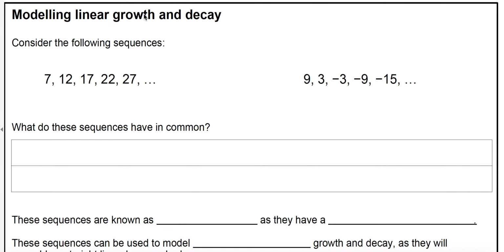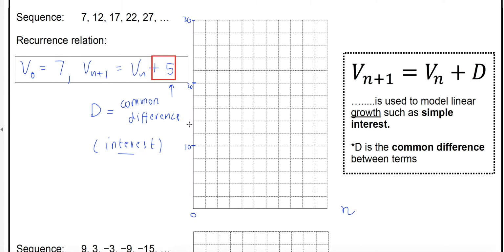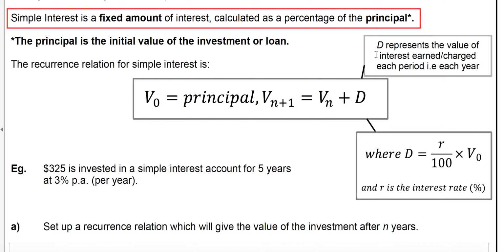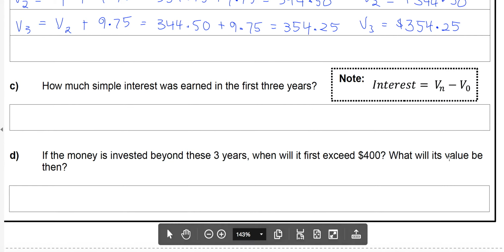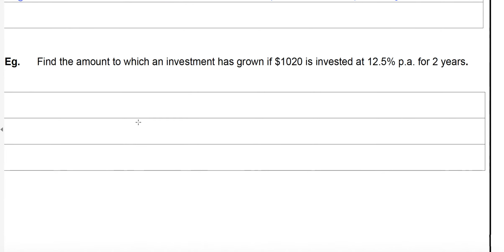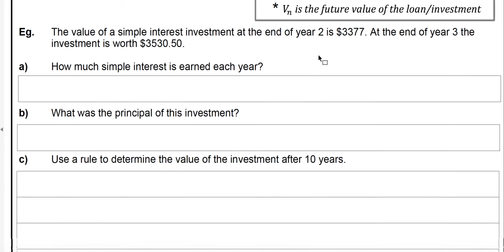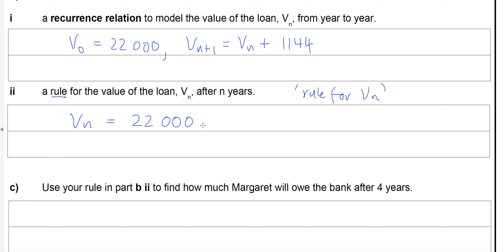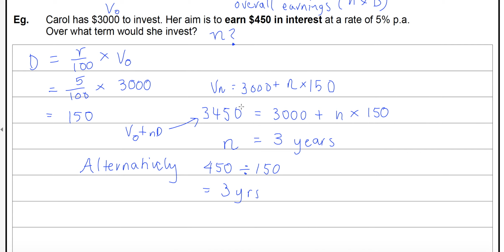Simple Interest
Modelling simple interest using a recurrence relation and a rule for Vn.